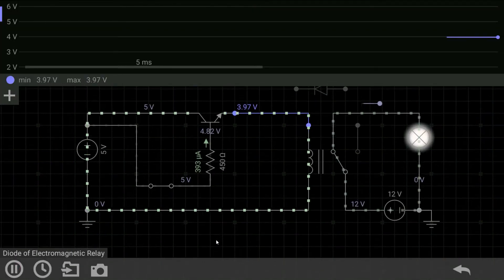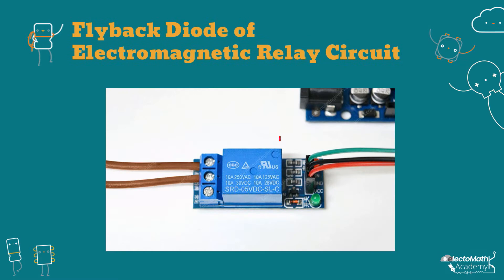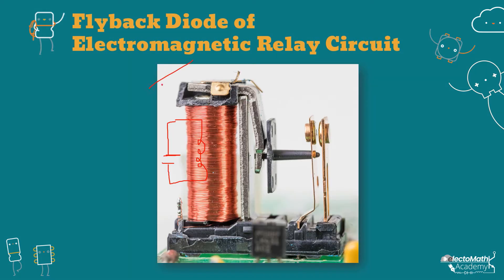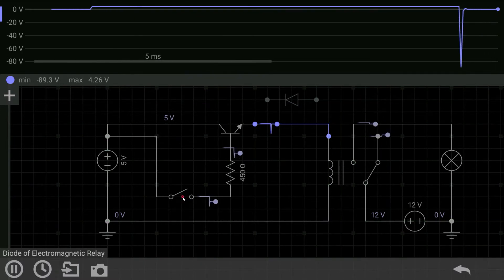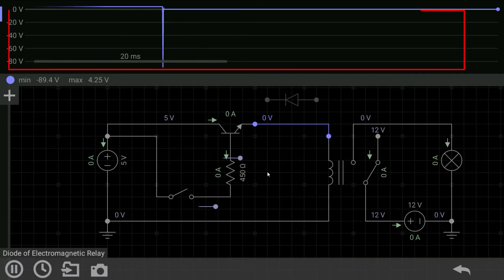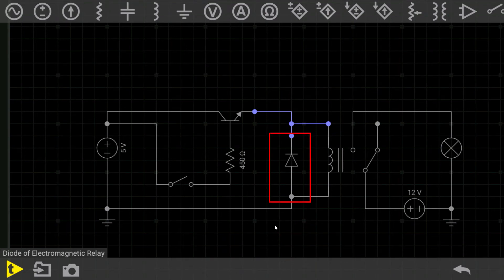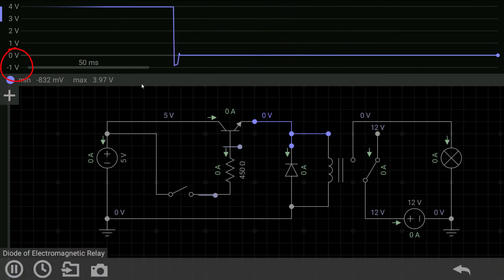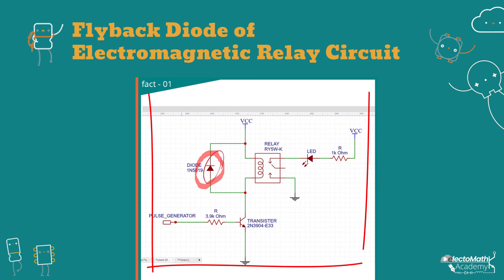Why used to flyback Diode for Electromagnetic Relay | Basic Electronics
● Using Flyback Diodes in Relays Prevents Electrical Noise and Back emf Voltage in Your Circuits.
You probably have heard of flyback Diode.
A flyback diode or freewheeling diode is placed with Reverse polarity from the power supply and in parallel to the Relay’s inductance coil.
The use of a diode in a Relay circuit prevents huge voltage spikes from arising when the power supply is disconnected.
A flyback diode is sometimes called flywheel Diode, freewheeling Diode, relay diode.

●If you want to Get Latest update and Learn more? follow us -